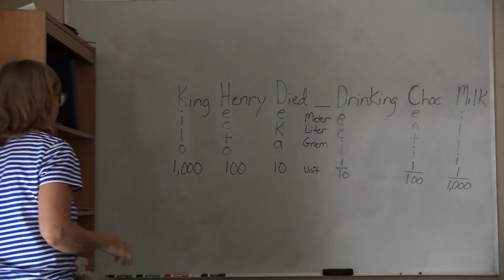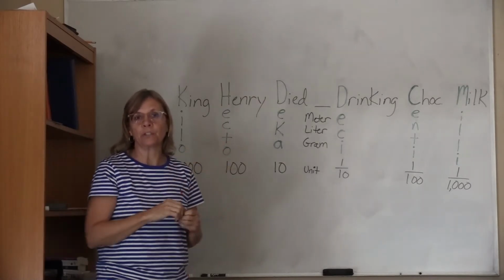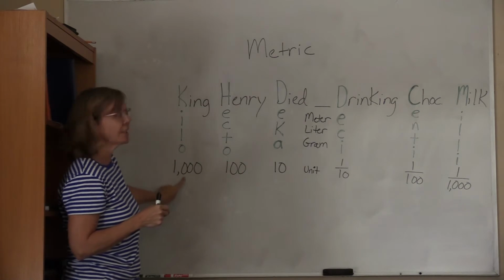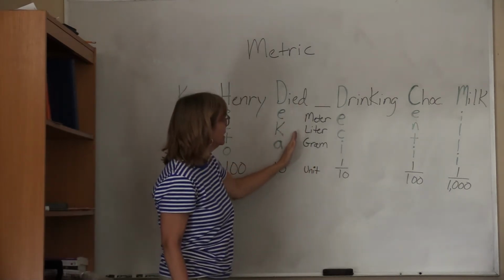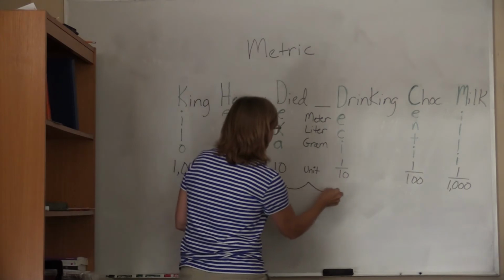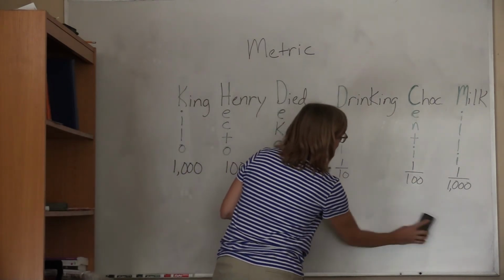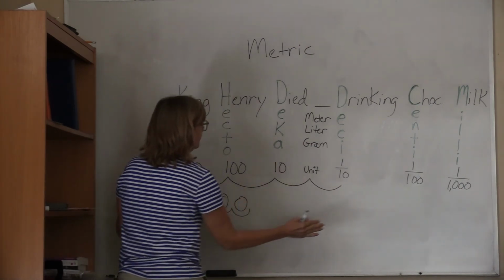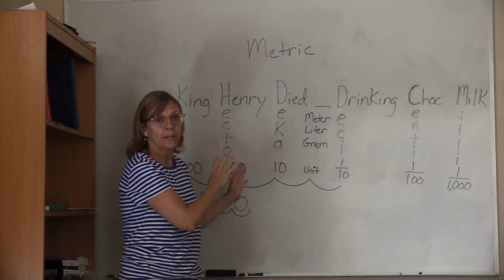6 min video on Metric Numbers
Do you know how many centimeters are in 4 kilometers? Watch this video and you'll learn how to figure that out! This video will explain what metric measurements mean and how you can convert one measurement to another.This is an important skill to learn for the HiSET or GED.